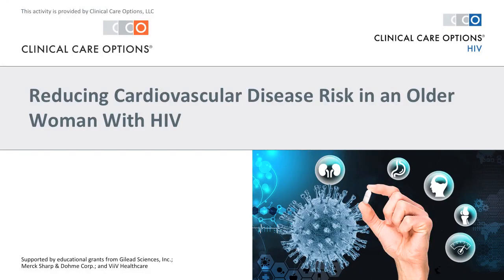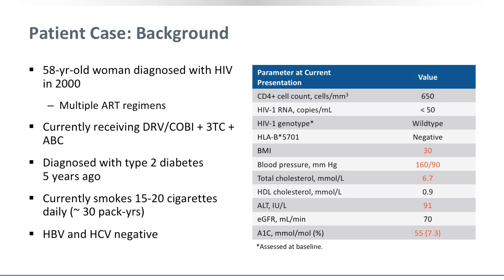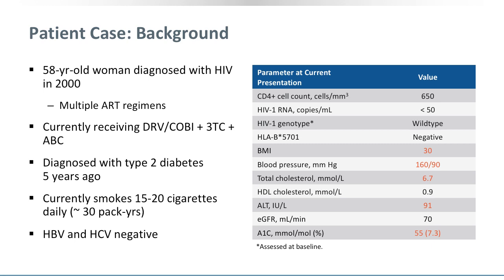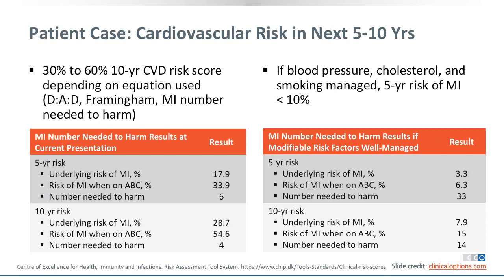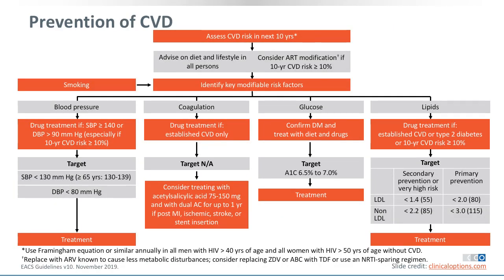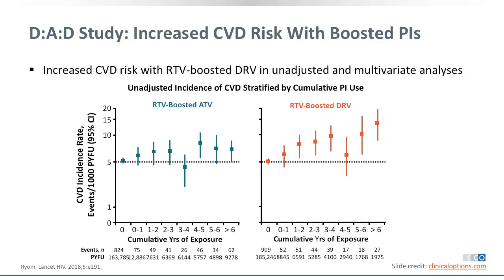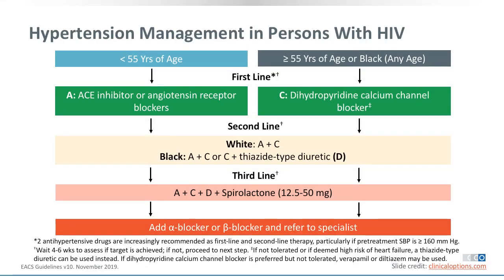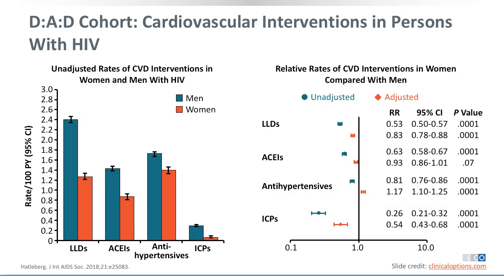Reducing Cardiovascular Disease Risk in an Older Woman With HIV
Professor Jens D. Lundgren discusses his experience caring for an older woman with HIV at high risk of cardiovascular disease.